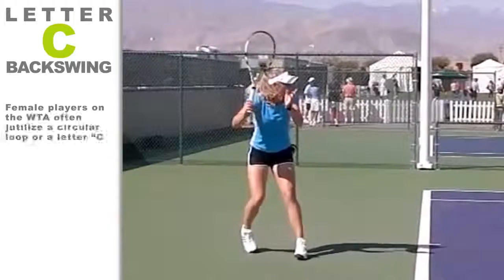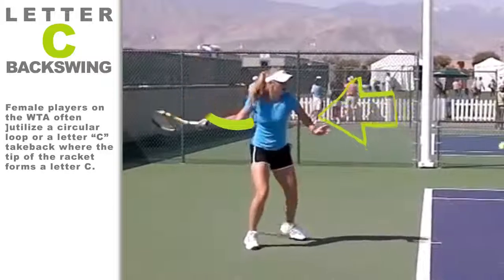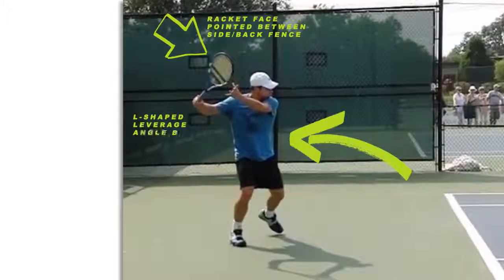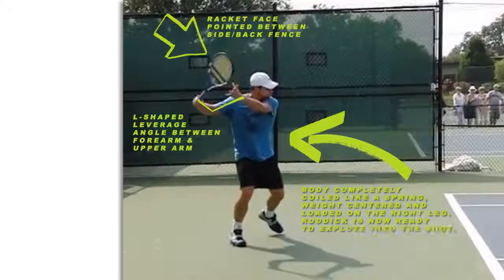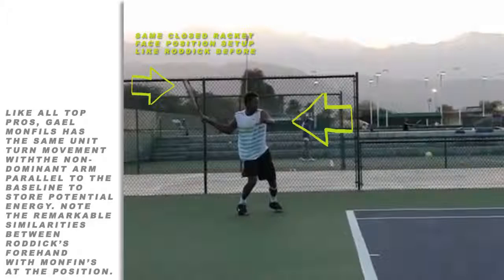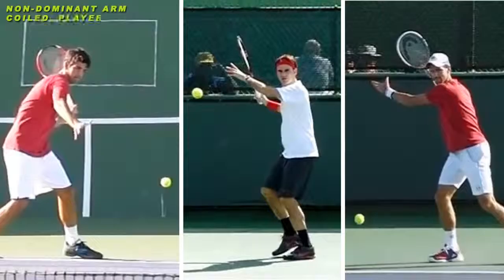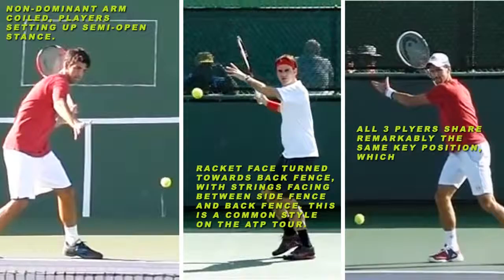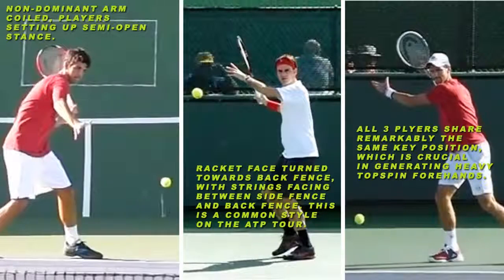tennis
tennis lesson